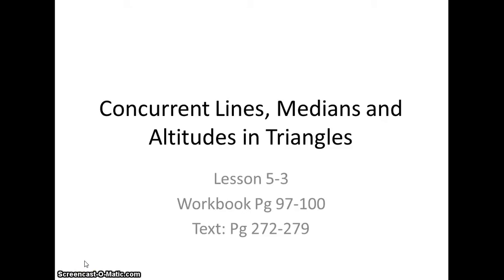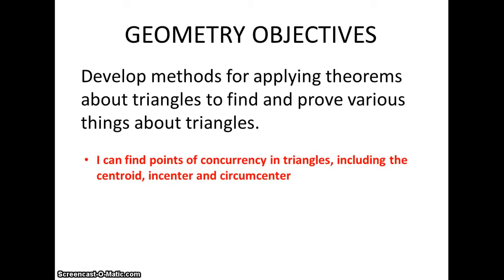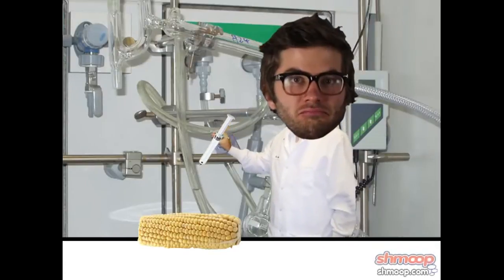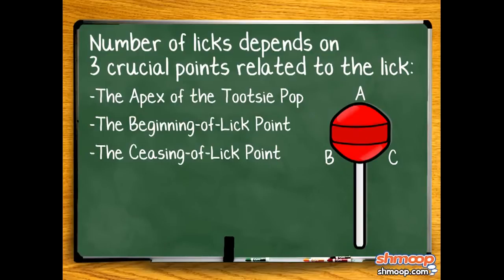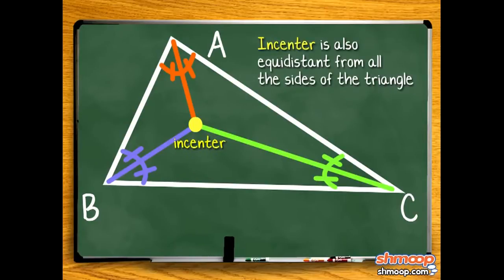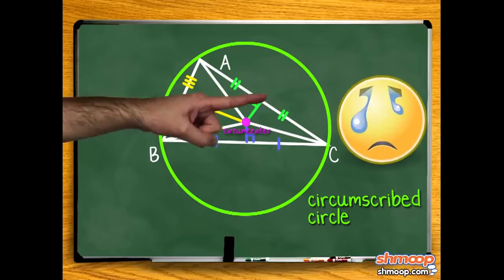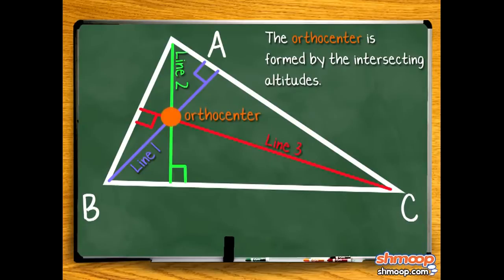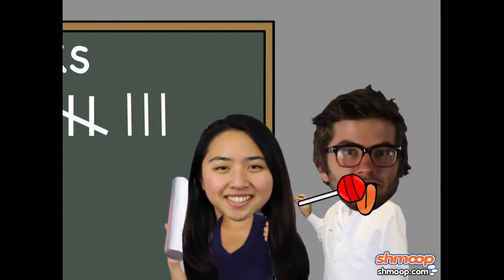My Edited Video